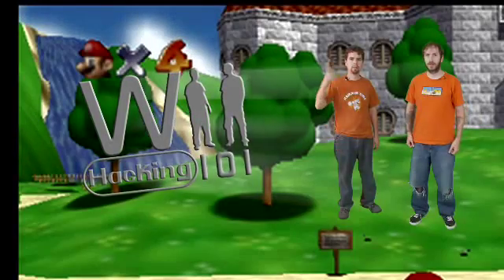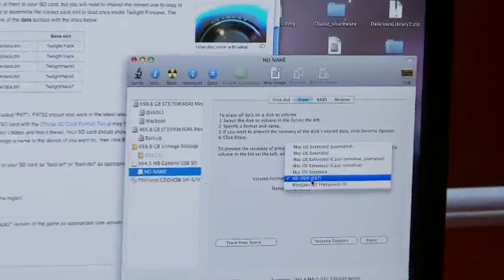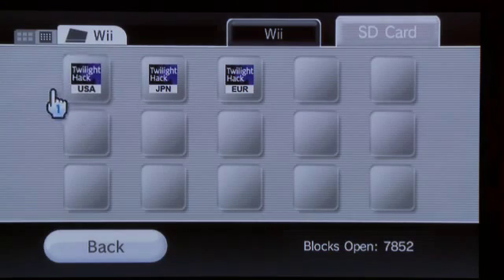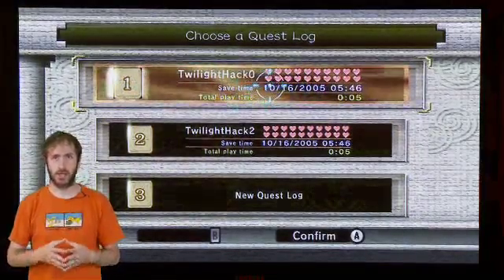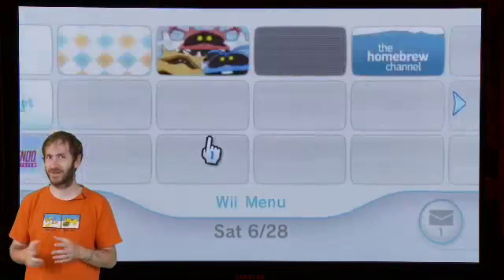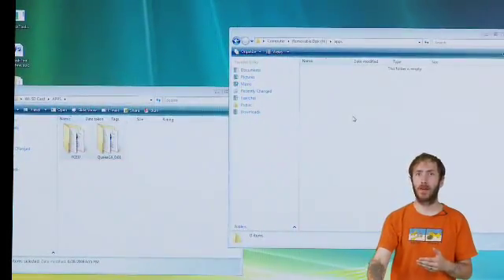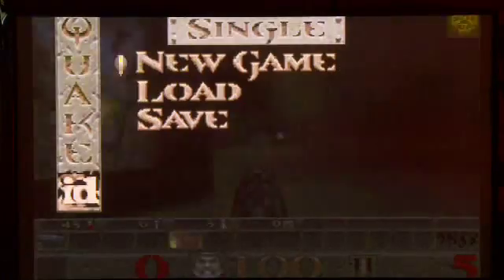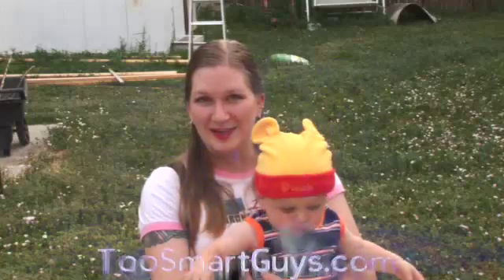Wii Hacking 101 - EP 5 - Runing Hombrew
How to install a homebrew channel on the Nintendo Wii using the Twilight Hack